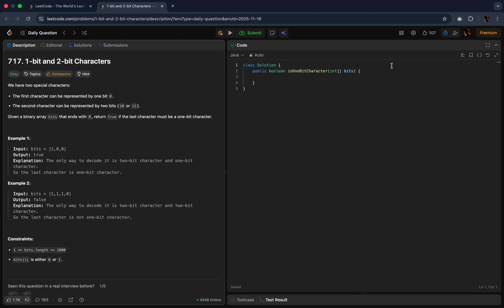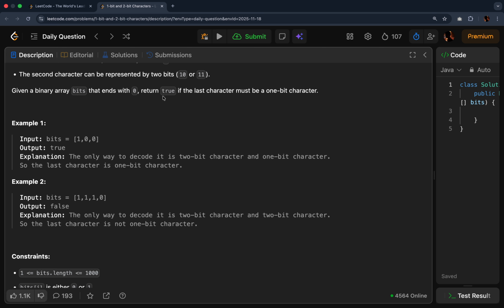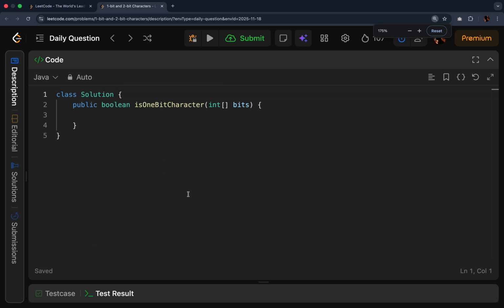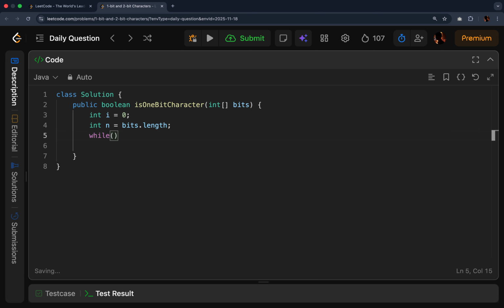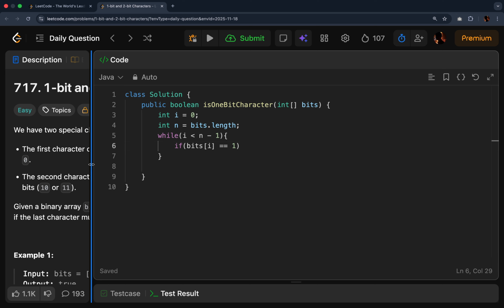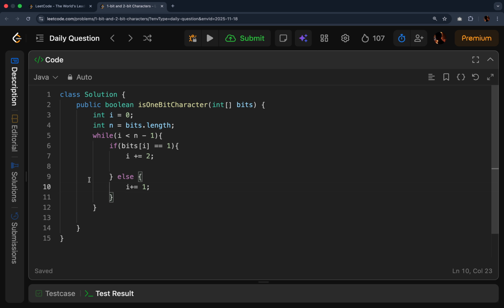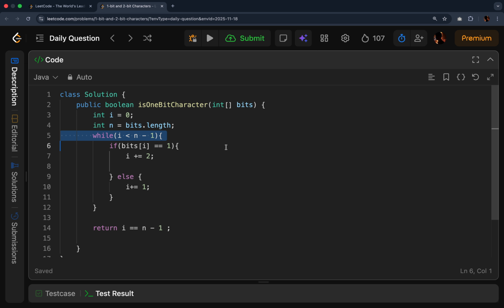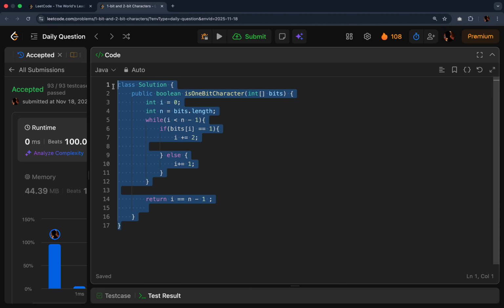LeetCode 717 Explained | 1-Bit and 2-Bit Characters | Best Beginner-Friendly Approach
In this video, I break down LeetCode 717 – 1-Bit and 2-Bit Characters in the simplest and most intuitive way possible.

You’ll understand exactly how the encoding works, how to determine whether the last character is a 1-bit character, and why the greedy approach is the most efficient solution.

👉 What you’ll learn:

How 1-bit and 2-bit characters are encoded
How to scan the array using a simple pointer method
Full logic explanation for beginners
Time & Space complexity analysis
Clean and easy Java implementation

Whether you're preparing for coding interviews, solving daily LeetCode challenges, or building your DSA fundamentals, this explanation will help you understand the problem clearly and quickly.

📌 Topics Covered:

Greedy algorithm
Array scanning technique
Binary encoding logic